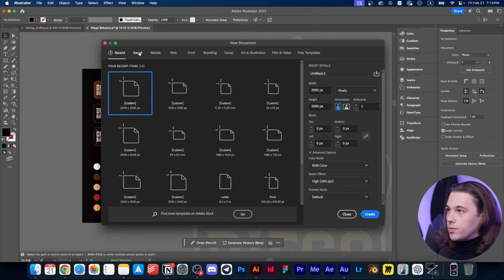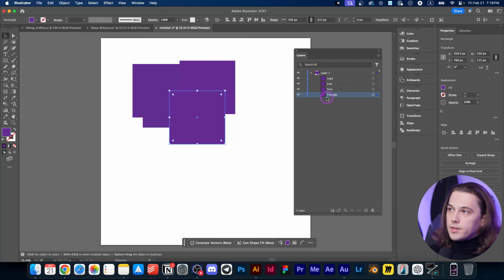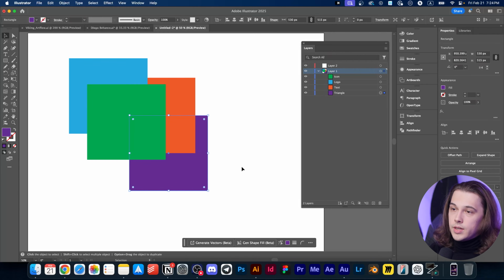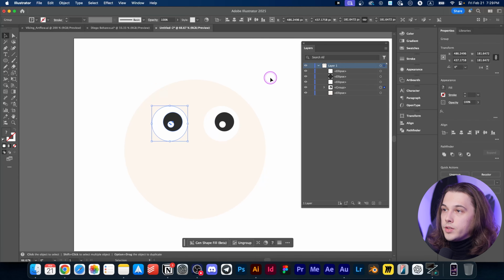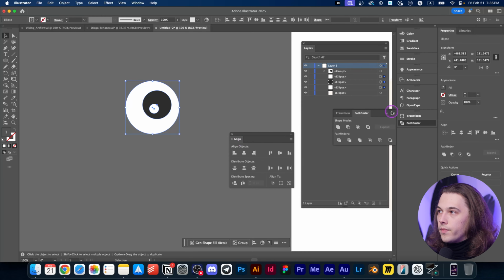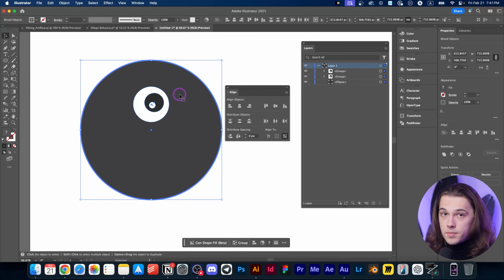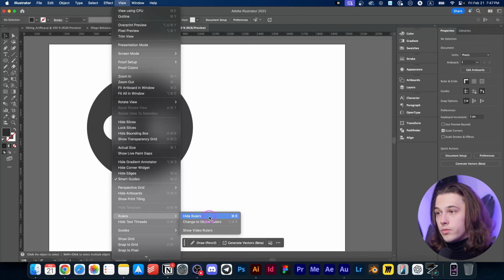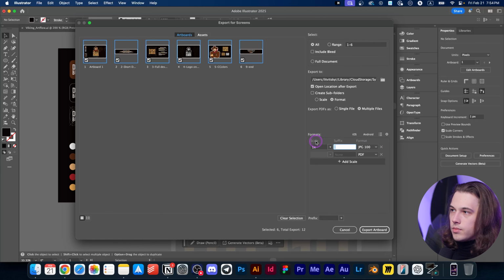Adobe Illustrator for Beginners #4 | Layers, Groups, Alignment, Save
Welcome to the fourth episode of Adobe Illustrator for Beginners! Learn how to master Adobe Illustrator from scratch in this step-by-step tutorial. Discover the essentials: navigate the interface, use key tools (Selection, Pen, Shape Builder), and create crisp vector graphics. Perfect for designers, students, or hobbyists starting their creative journey!

Mouse (MxMaster 3S)
Headphones (AirPods Pro)
Monitor (Asus Pro Art 27" 4K)
Keyboard (MxKeys)
Microphone (Shure SM7dB)
Mic Arm (Elgato Wave Mic Arm)
Mac (M3 Max 36Gb 1Tb SSD)
Camera (GH5)

🔸 Follow to see more unique content

► Timestamps:
00:00 - Intro
00:18 - Layers Panel
11:25 - Groups
15:00 - How to move objects within groups
17:35 - How to ungroup objects
18:18 - Alignment
28:10 - Rulers | Guides
30:40 - Export